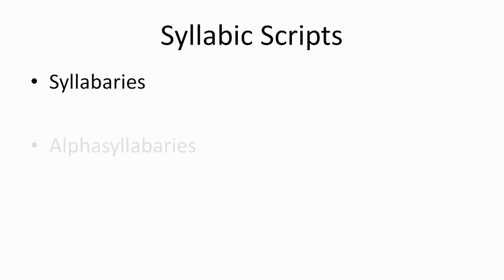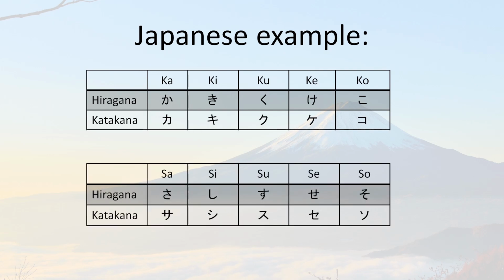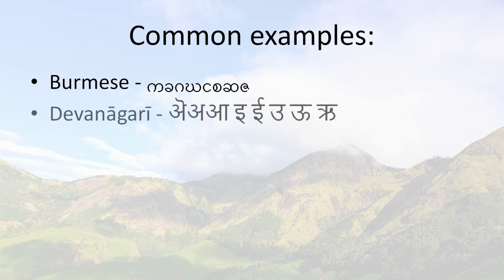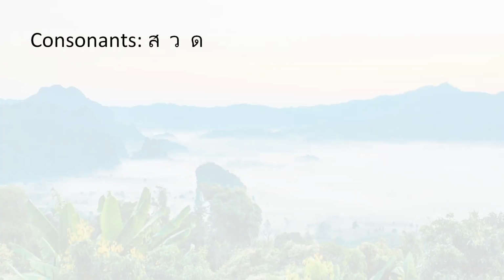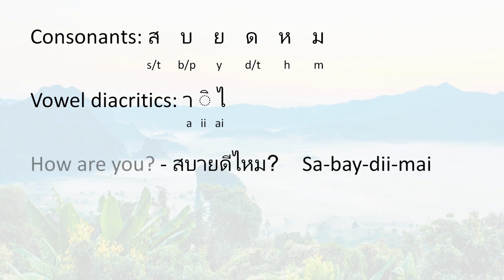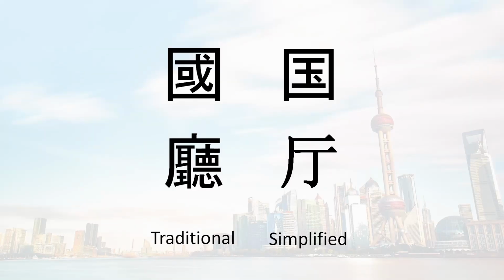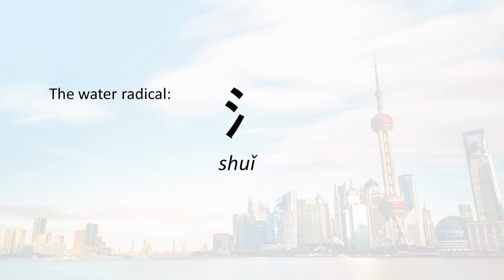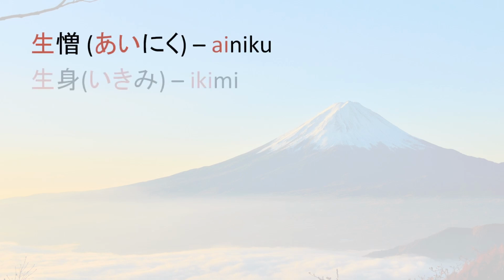Types of Writing Systems Part 2: Syllabaries, Alphasyllabaries and Logograms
This is part 2 of my series about writing systems. This time I cover mainly eastern and southern asian writing systems. I used examples from Japanese, Cherokee, Hindi, Thai, Mandarin and Korean.

Timestamps:
0:00 Intro
0:54 Syllabaries
1:22 The Cherokee Language
1:55 The Japanese Language
2:46 The Yi Languages
3:10 Alphasyllabaries
4:09 Hindi Example
4:49 Thai Example
6:49 Logograms
7:11 The Chinese Languages
7:32 Mandarin Example
8:17 Radicals in Chinese
8:50 Japanese Kanji
10:02 Korean Hangul
11:34 Outro